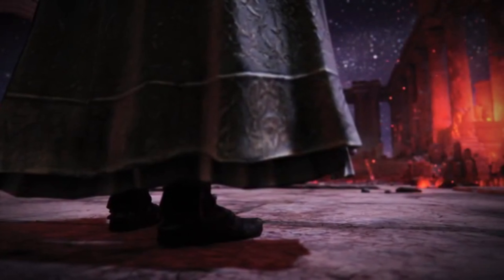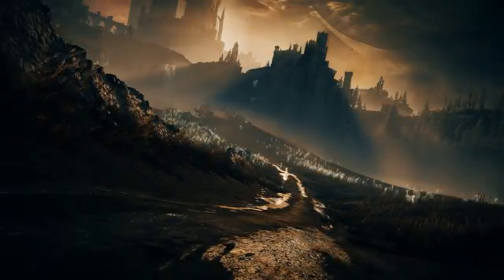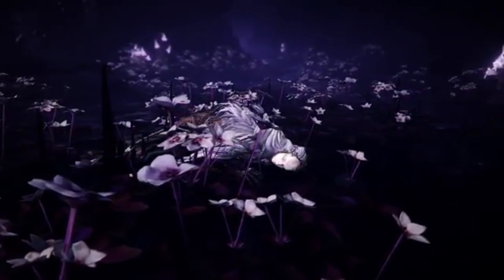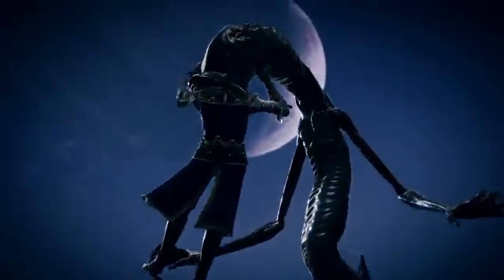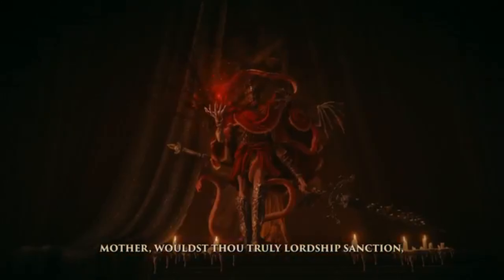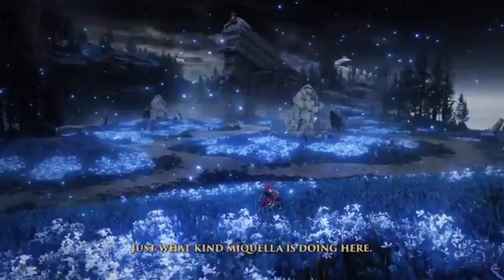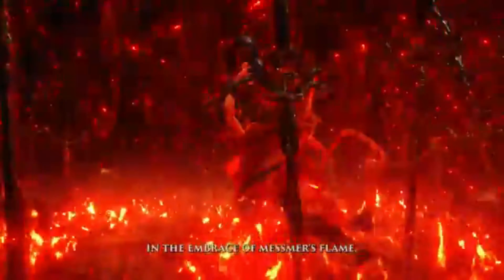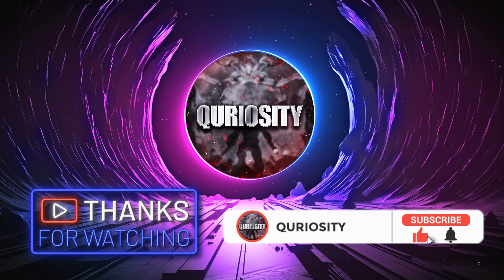ELDEN RING: SHADOW OF THE ERDTREE - AMAZING TRAILER!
Brace yourselves, adventurers! The long-awaited ELDEN RING DLC, Shadow of the Earth Tree, has finally been unveiled, and the mysteries it holds are as tantalizing as they are perilous! Join us on Quriosity as we wrap up the latest details and take a deep dive into what this expansion has in store for players.

The rights of all images belong to their legitimate owners as per copyright law

Here you can find the link to the playlist about the films